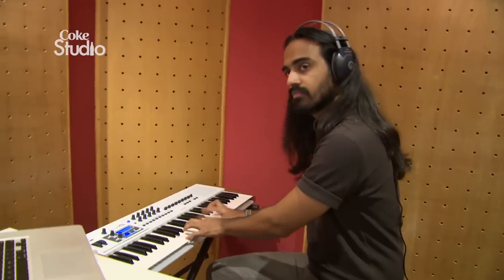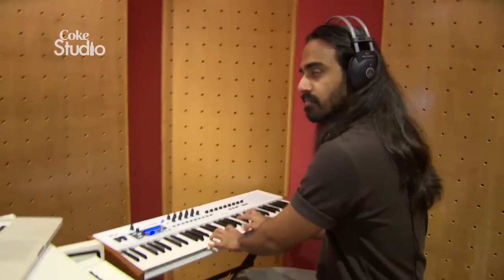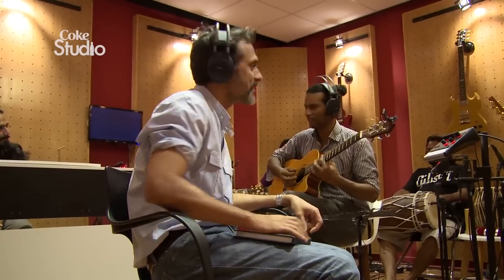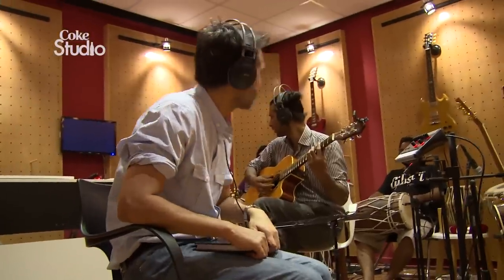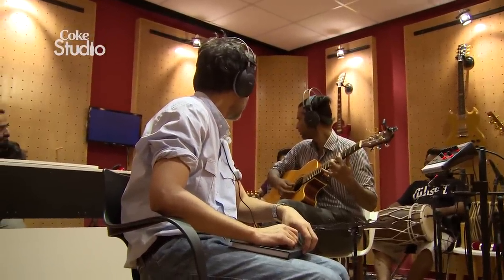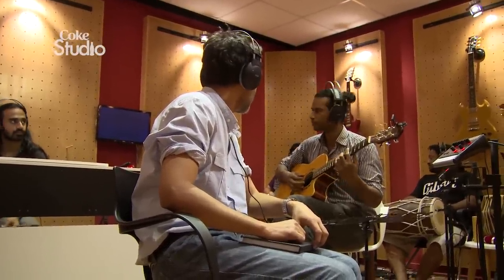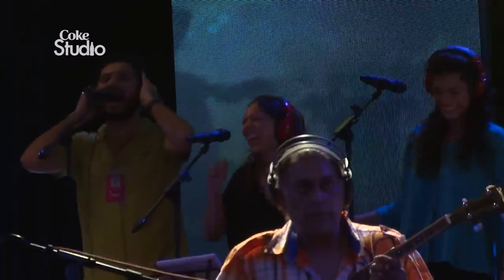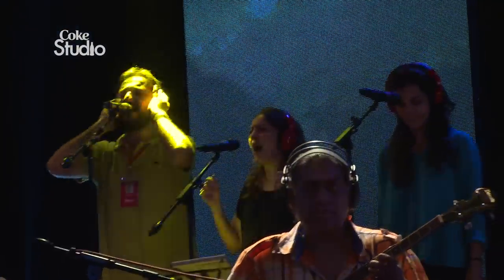Coke Studio Season 7| BTS| Shakar Wandaan Re| Asrar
Coke Studio Season 7| Episode 4
 Produced by Strings.

Guest Musicians:
Shallum Xavier
Tanveer Tafu Banjo